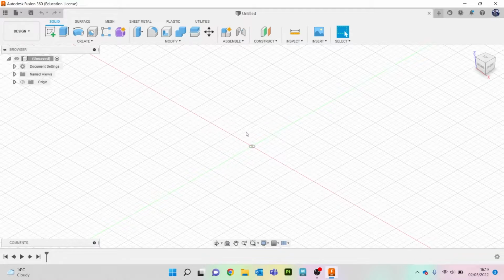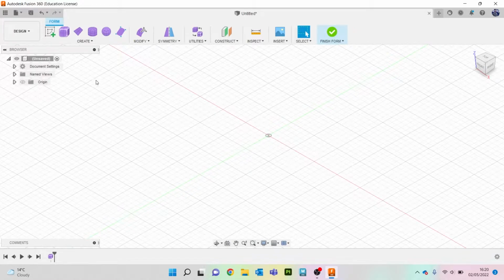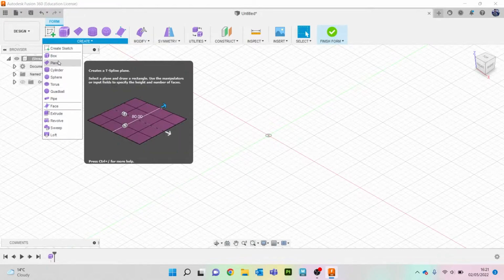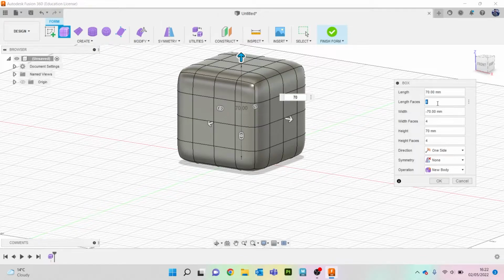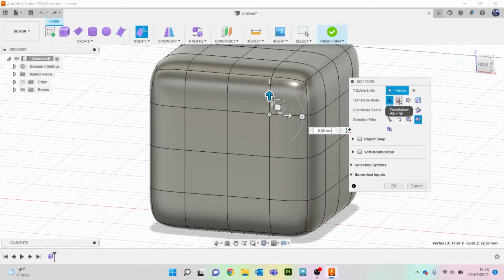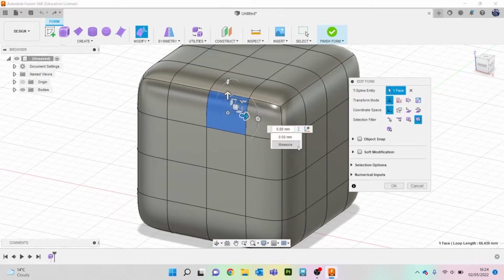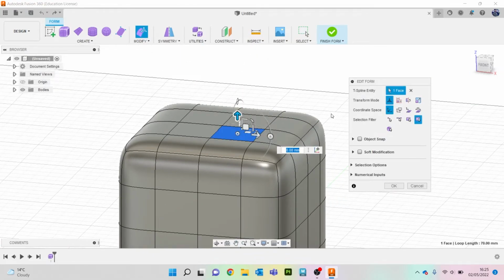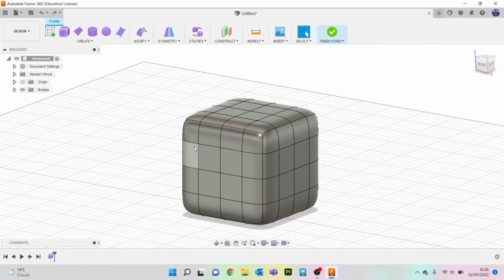Fusion 360: Introduction to Forms